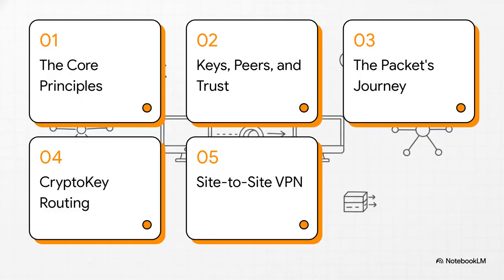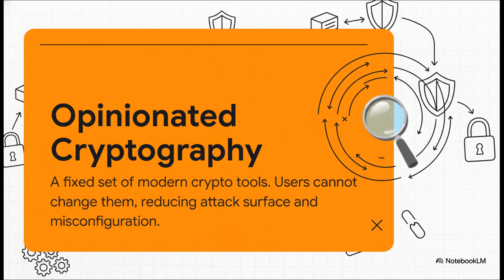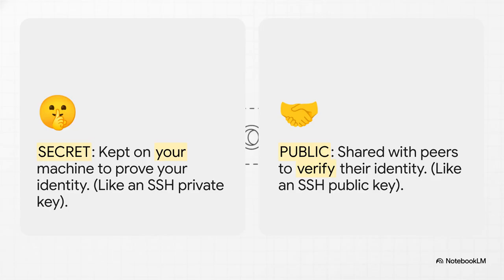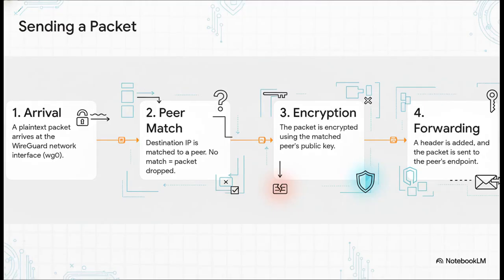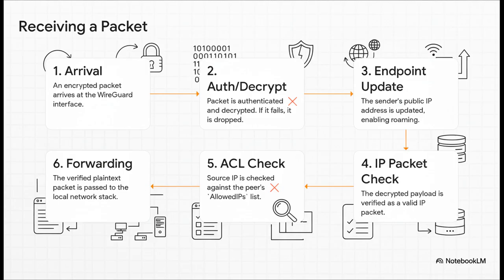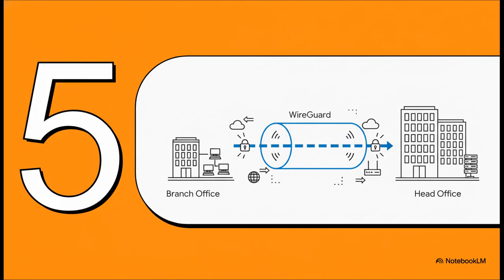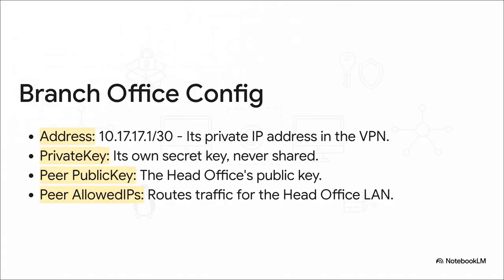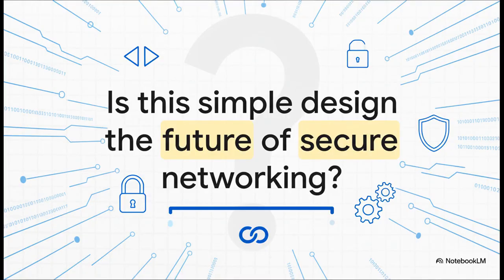WireGuard: A Deep Dive